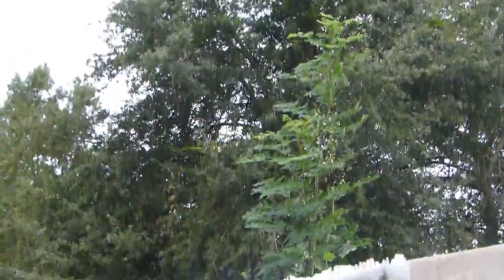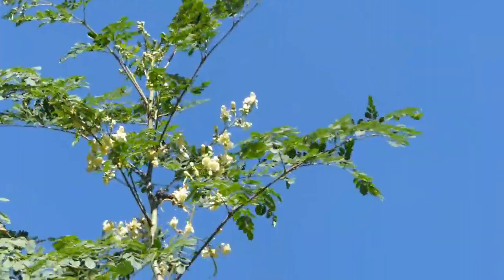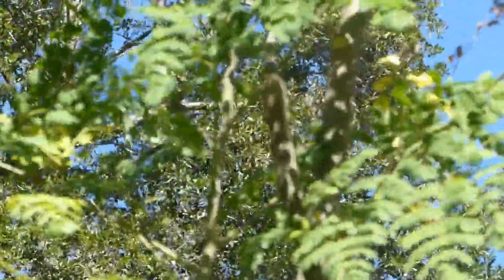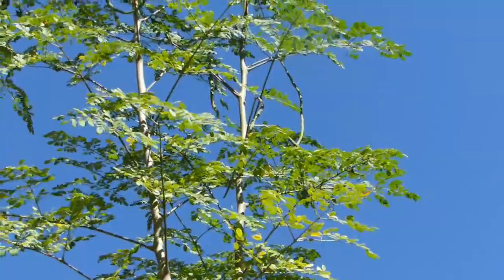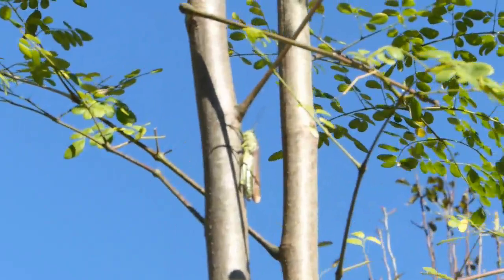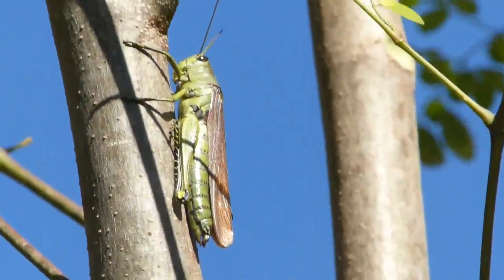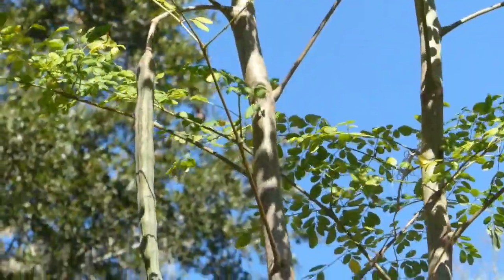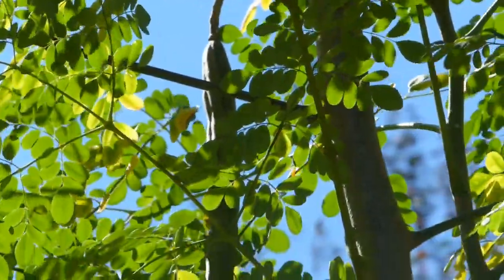My Moringa Trees Are Growing Drumsticks - Zone 8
Finally after two years of carefully caring for my moringa trees they are now giving me some drumsticks.  If you watch my  last year's video regarding moringa you'll remember that they did flower and started growing drumsticks but did not make to maturity.